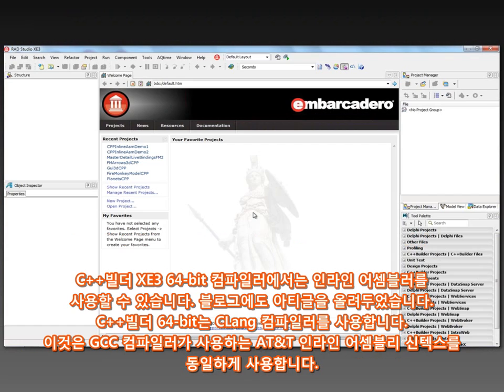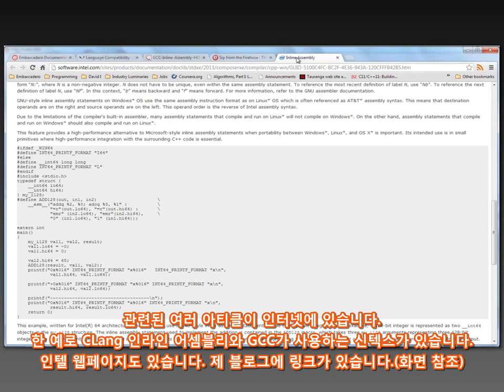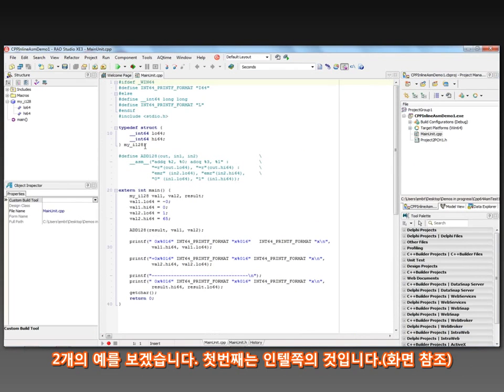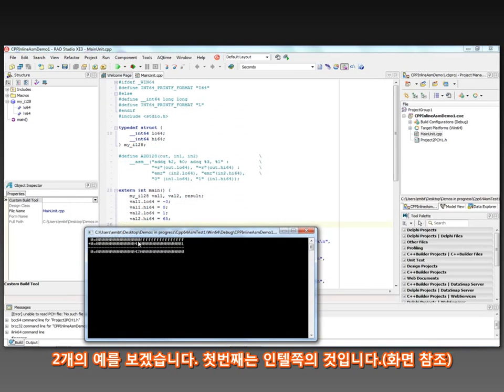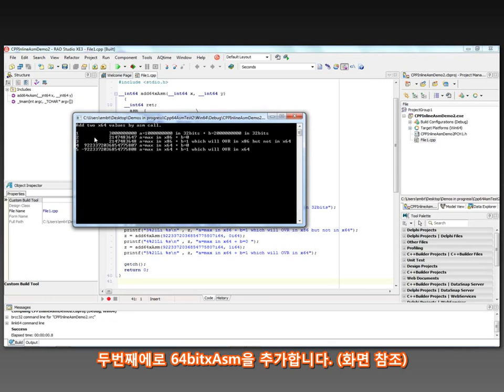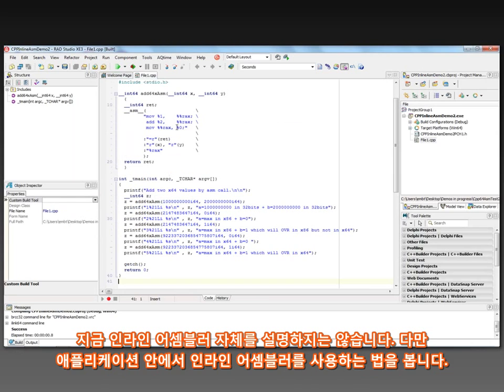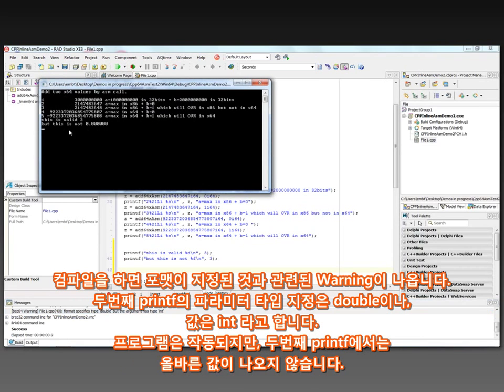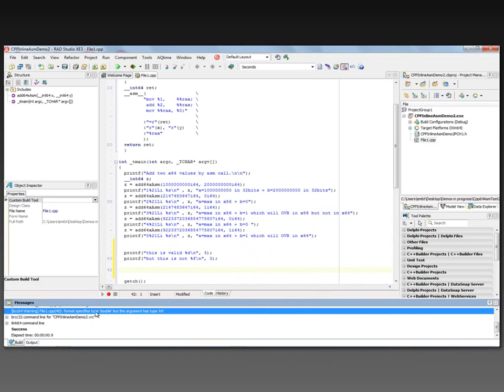인라인 어셈블러 C++빌더 64-bit에 추가하기